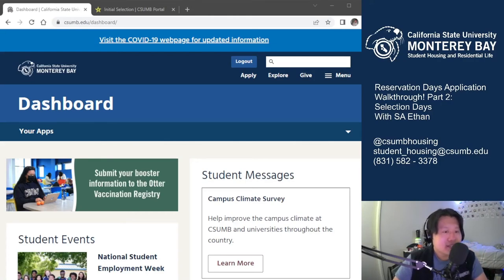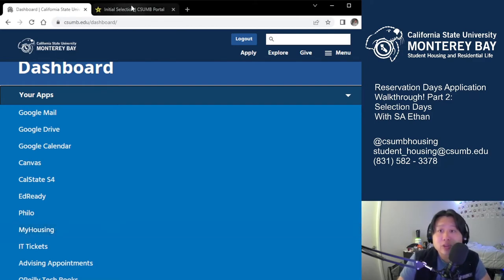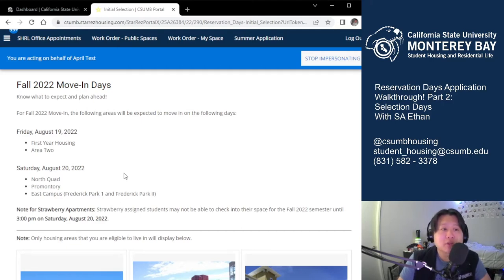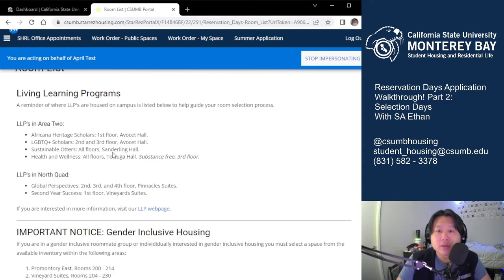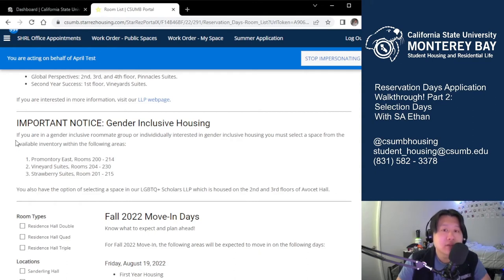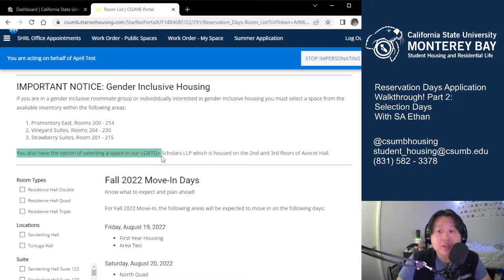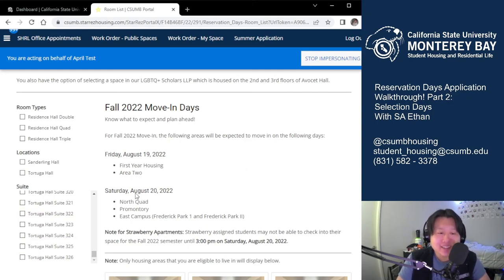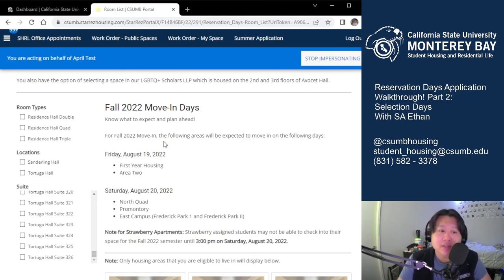Selection Days Walkthrough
In this informational video, Lead Student Assistant Ethan will be walking you through the Selection Days process! We'll be going over how to select your space today as well as some important move-in dates. We're so excited for our Otters to conclude their Reservation Days experience, and we hope you've enjoyed it so far!

Edited by Ethan Nguyen
Written by Ethan Nguyen
Produced by Ethan Nguyen